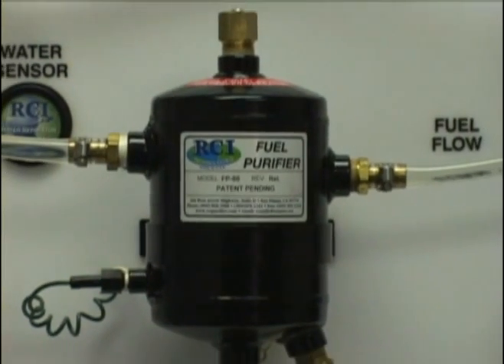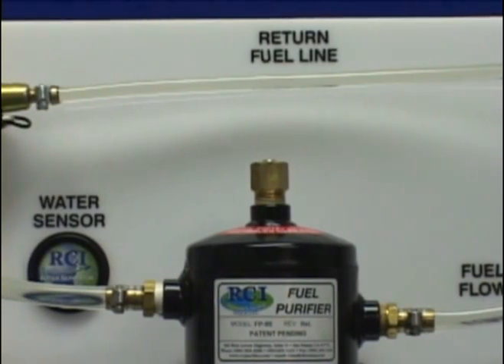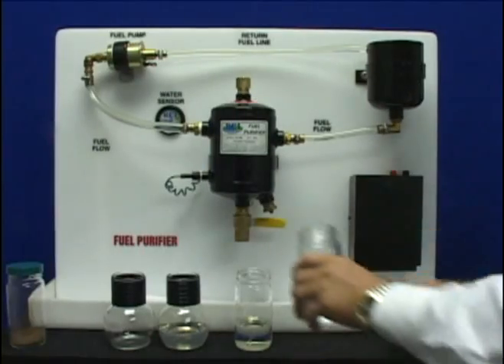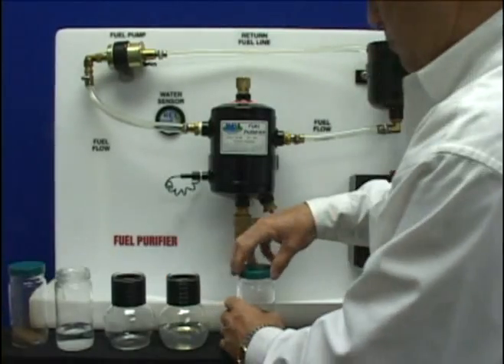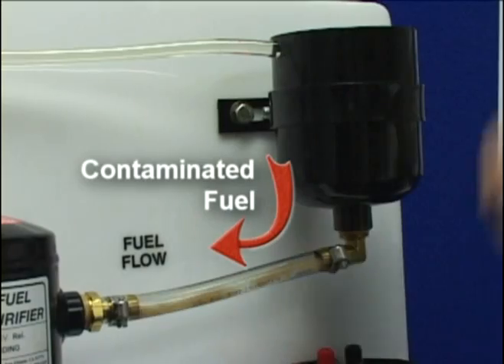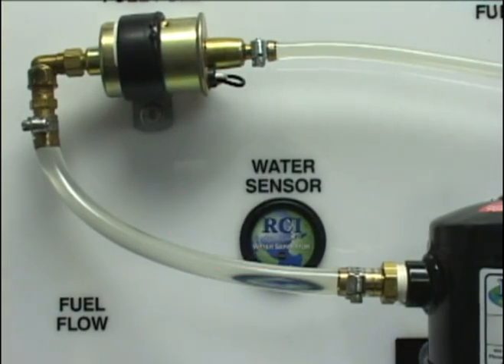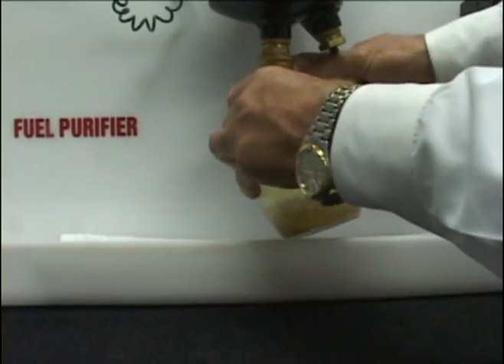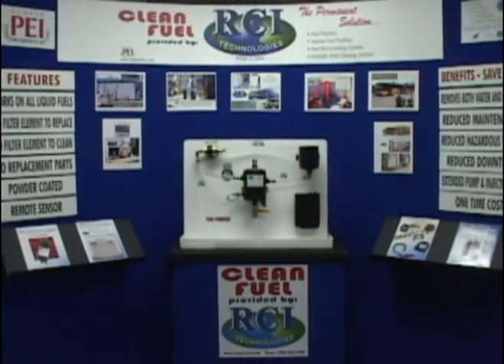GLW Oil Purifiner -- RCI Universal Fuel Purifier System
The RCI Universal Fuel Purifier System is a patented, proven fuel filtration technology that removes 99.9% water and 95% to 98% of dirt & other particles in contaminated fuel without the use of a replaceable, changeable, or cleanable filter element, cartridge, or bowl.

In this video, water and sand is mixed with the fuel and introduced into a circulating fuel system. The Fuel Purifier immediately removes the water and sand in fuel after passing through the system, resulting in cleaner, water & dirt-free fuel for your engine and motors.

For more information on RCI Universal Fuel Purifier Systems, visit our